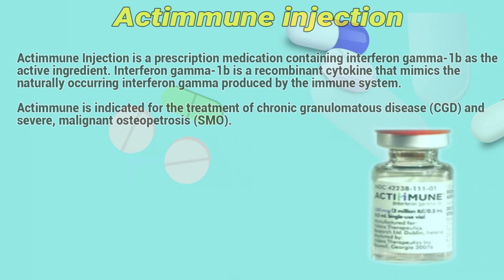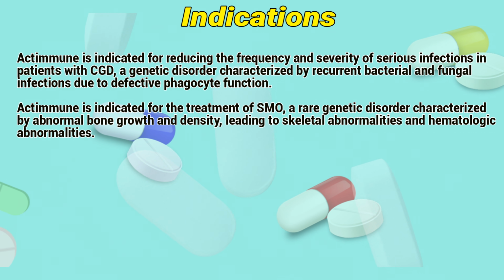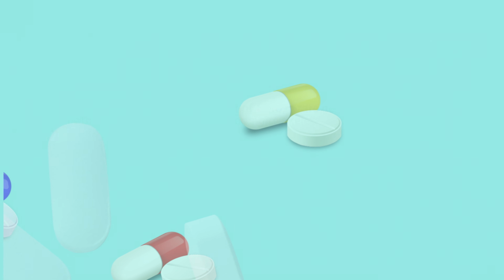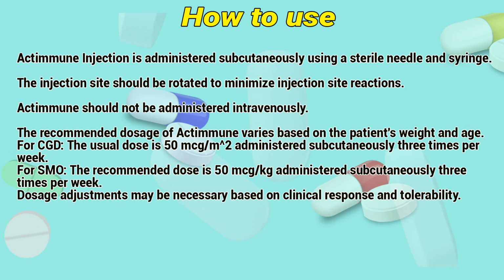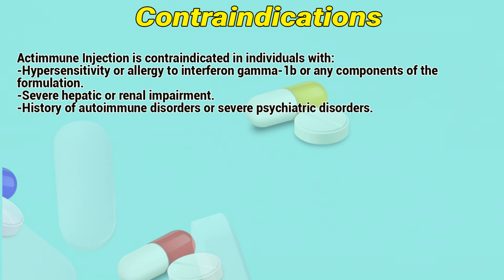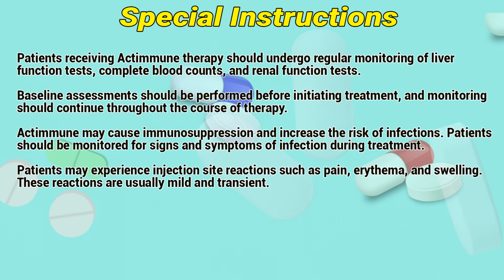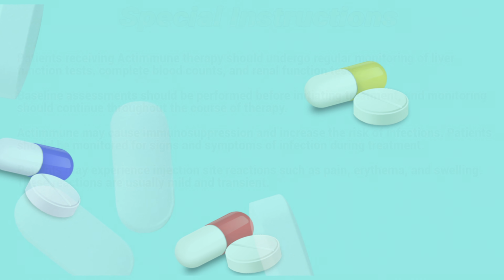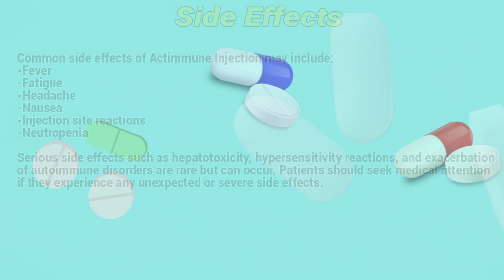Actimmune injection how to use: Mechanism of action, Uses, Dosage, Side Effects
Actimmune Injection is a prescription medication containing interferon gamma-1b as the active ingredient. Interferon gamma-1b is a recombinant cytokine that mimics the naturally occurring interferon gamma produced by the immune system.

Video Content:
0:00 Actimmune injection
0:26 Indications
0:52 How to use
1:29 Contraindications
1:49 Special Instructions
2:22 Side Effects